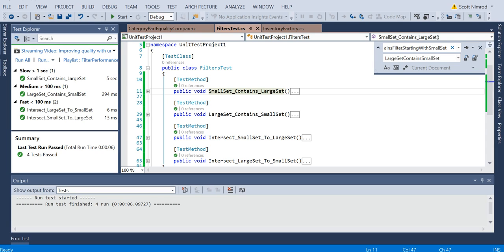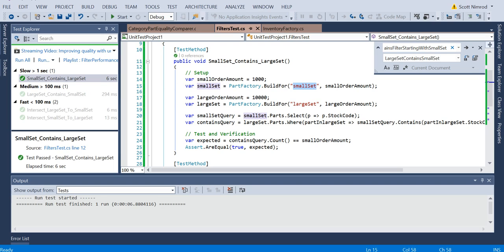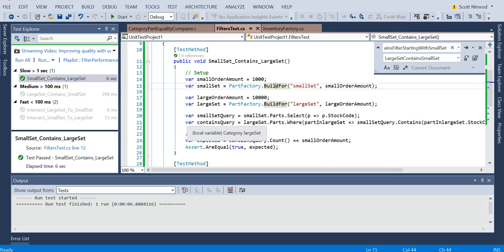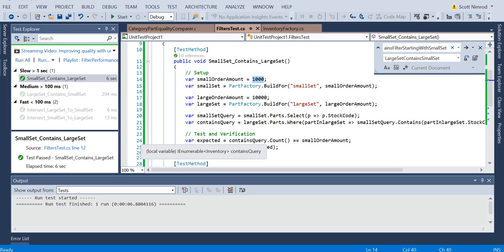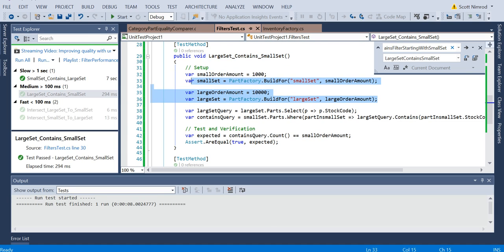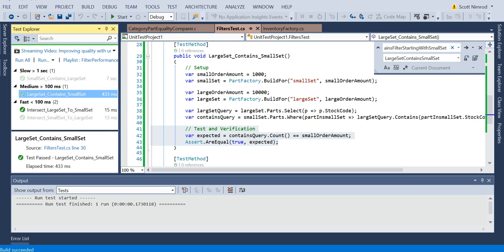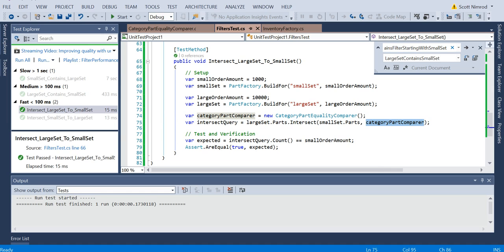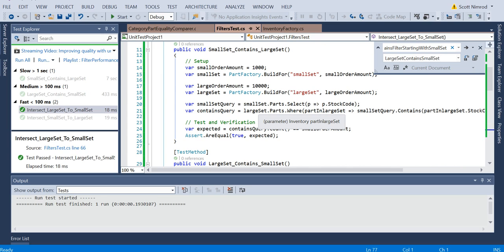LINQ: Intersect vs Contains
Unit tests were used to measure the performance of LINQ's Contains and Intersect methods.

The results were astonishing...